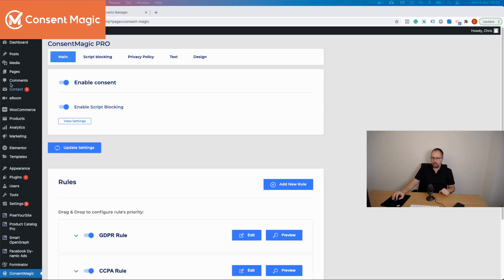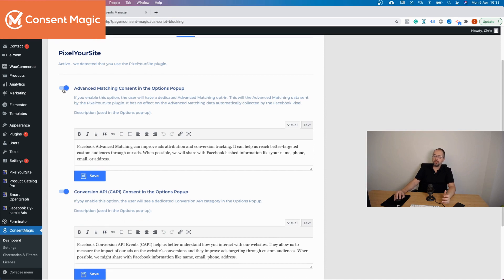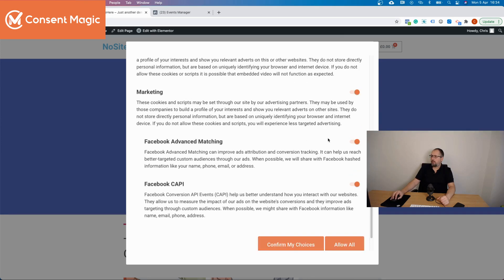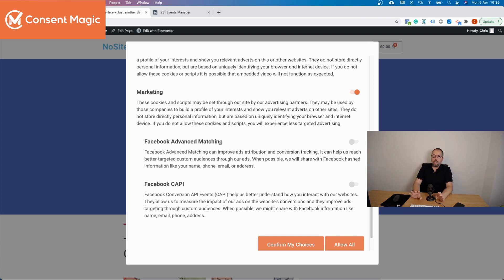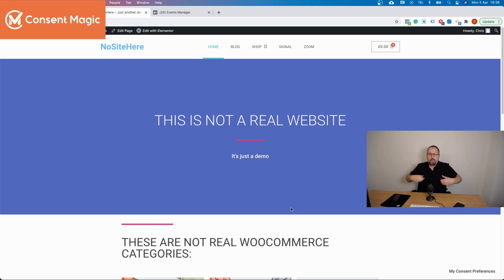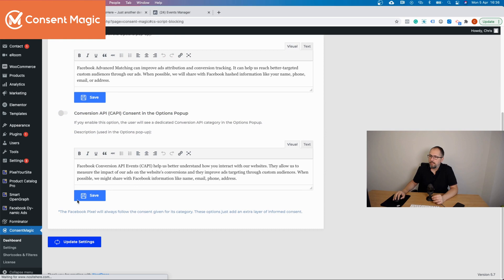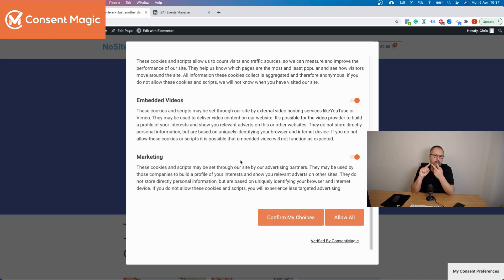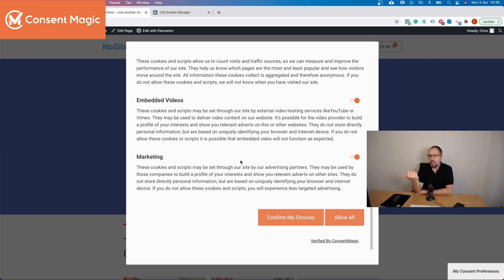Facebook Conversion API (CAPI) and Consent - The PRIVACY Problem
When you use Facebook Conversion API, or CAPI events, you send private data collected from your users to Facebook. In order to do so legally, you need to:

1. Inform your users about what data you collect and what you send to Facebook.
2. Give them the option to opt our from CAPI events.

Conversion API (CAPI) doesn't use cookies, so the usual "cookie message" will not cover it.

This is how ConsentMagic deals with the CAPI - Consent problem.